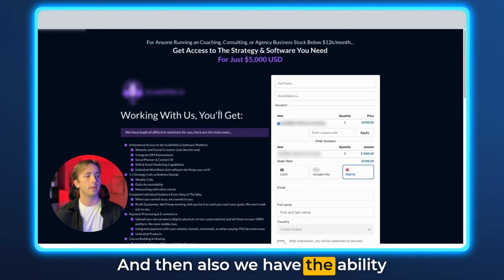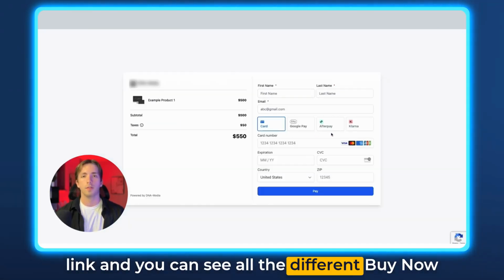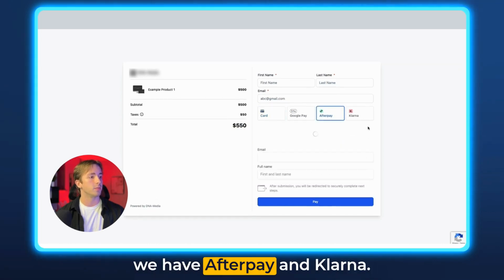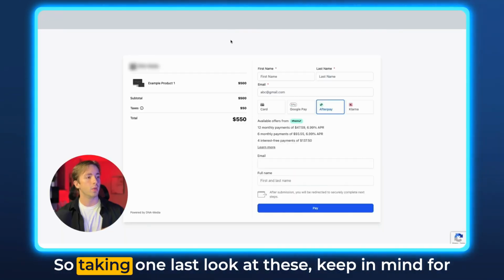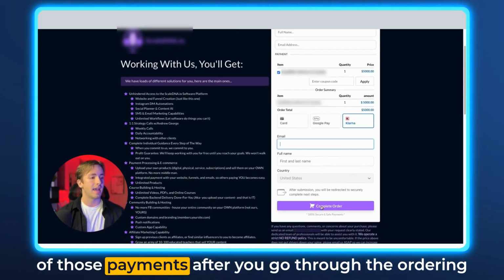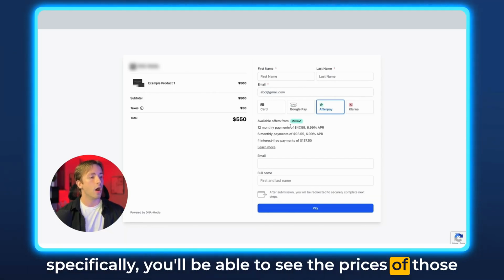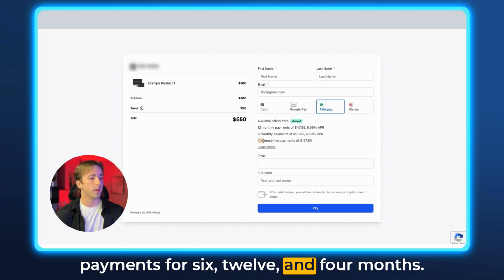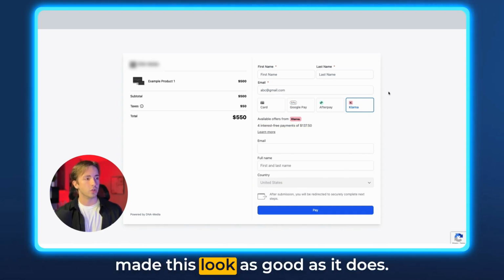How to Use BNPL in Order Forms and Payment Links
He demonstrates how to set up BNPL methods like Klarna and Afterpay in Stripe for different products, showcasing how pricing and payment options appear to customers. Andrew highlights the benefits of incorporating BNPL into business models and encourages viewers to ask questions in the comments.

00:00 Exciting Announcement: Buy Now Pay Later on Order Forms and Payment Links
00:12 Understanding Order Forms with Buy Now Pay Later
00:37 Exploring Payment Links with Buy Now Pay Later
00:54 Setting Up Buy Now Pay Later in Stripe
01:43 Final Thoughts and Benefits of Buy Now Pay Later
01:53 Q&A and Closing Remarks